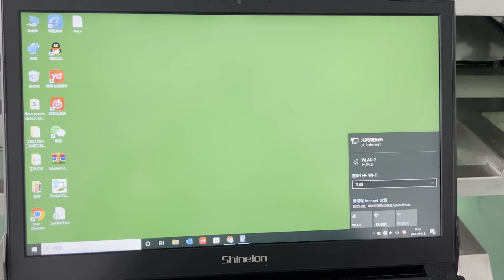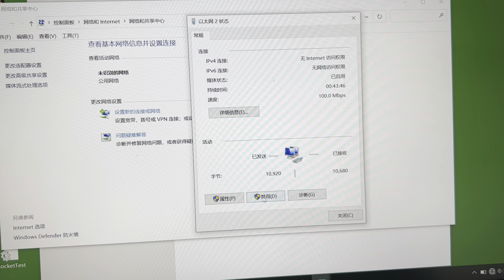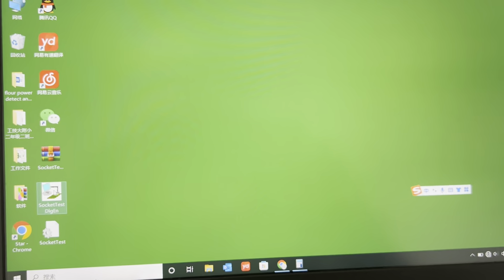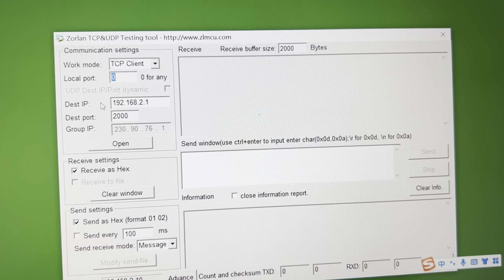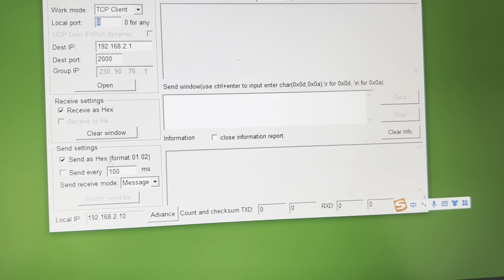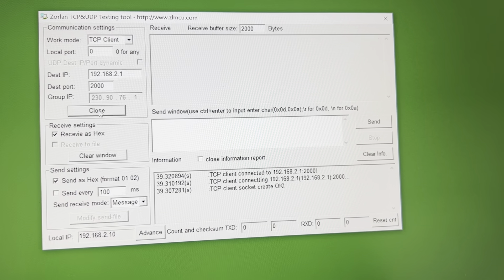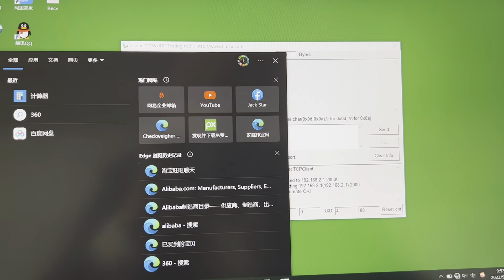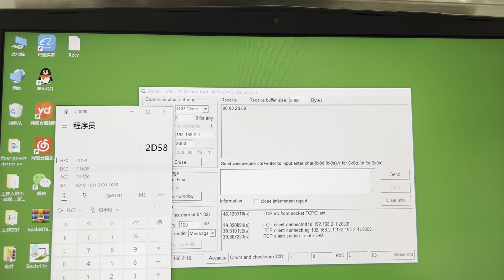Dynamic checkweigher output by ethernet cable to computer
The way test the checkweigher weight info output check.